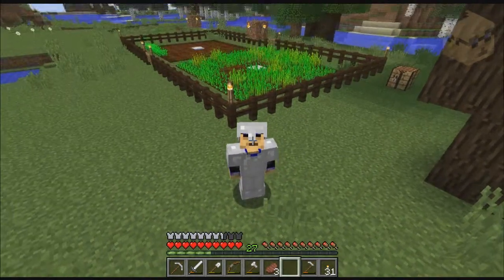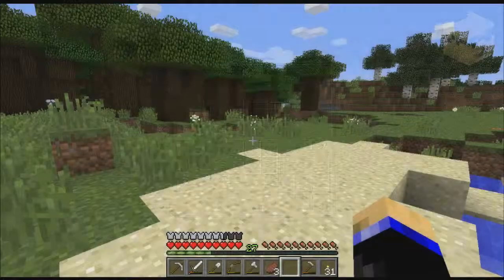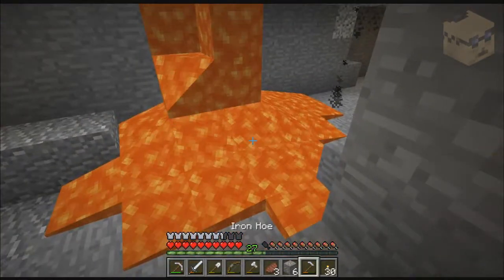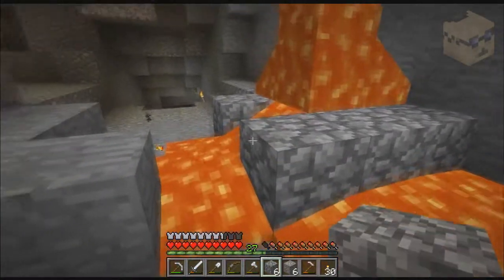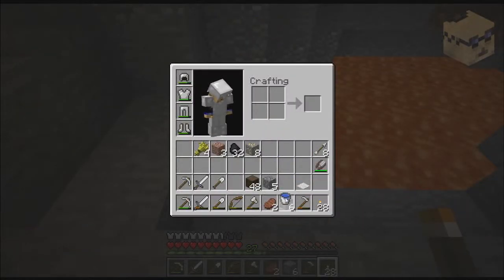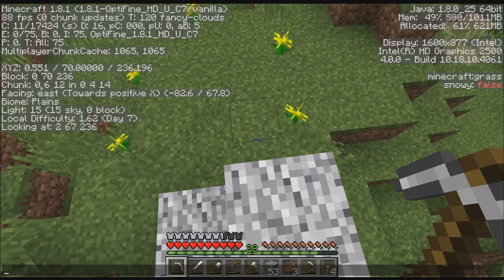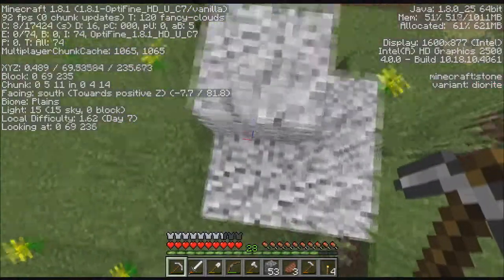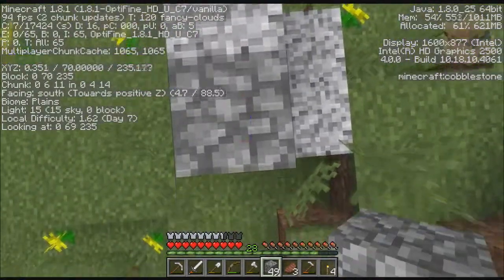Minecraft Uncut 07 - Marking my Territory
Minecraft Uncut - Complete gameplay from my single player word with no cuts.